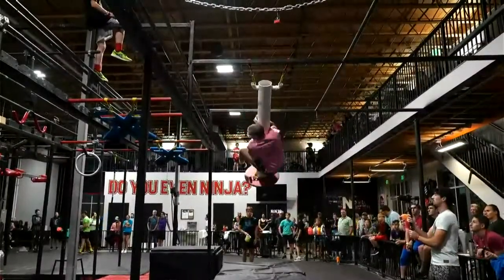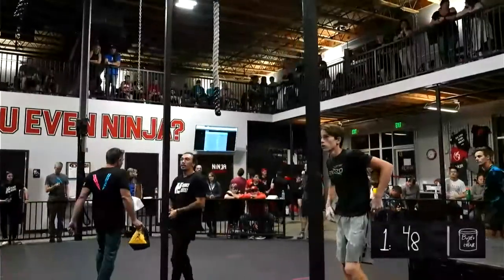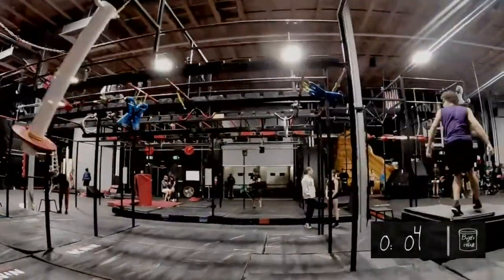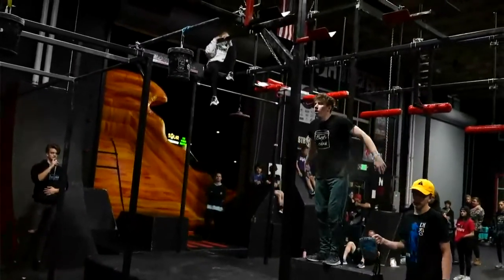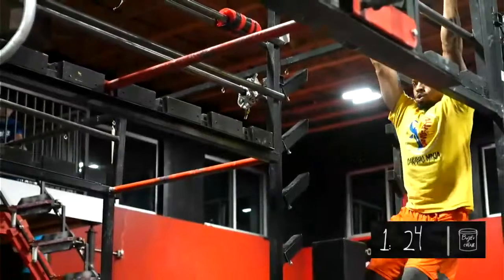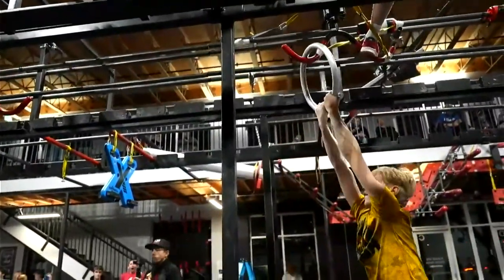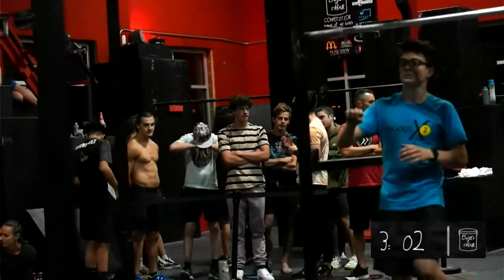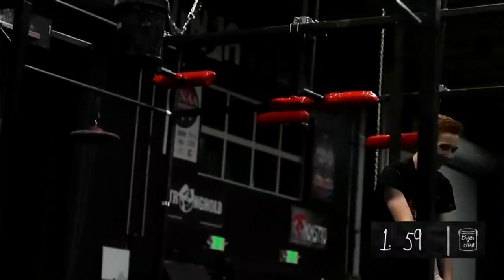Bucket of Chalk - Stage 2 | Part 2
Revenge of the Bucket, Kaden and Max are back again with another amazing 4 stage competition for Bucket of Chalk and to raise Breast Cancer Awareness!!